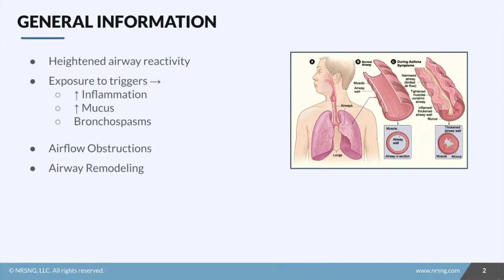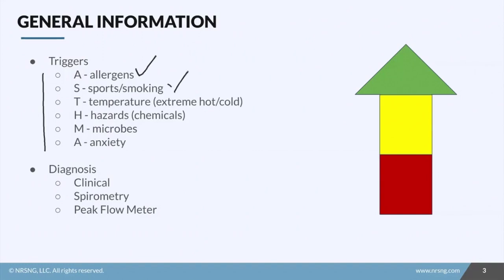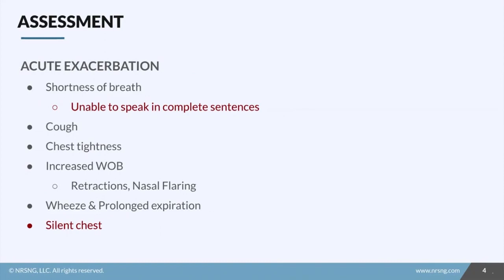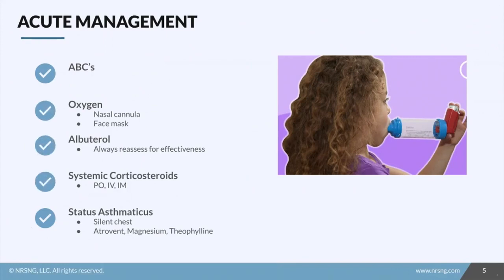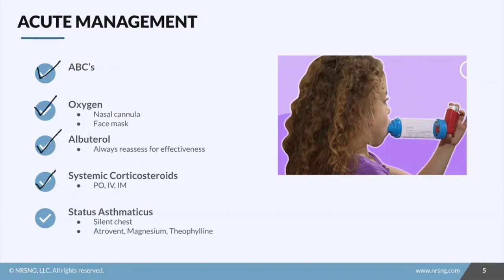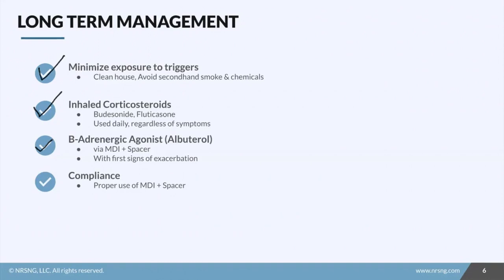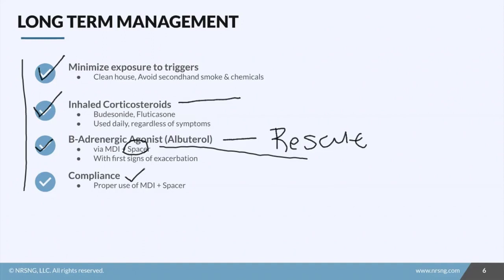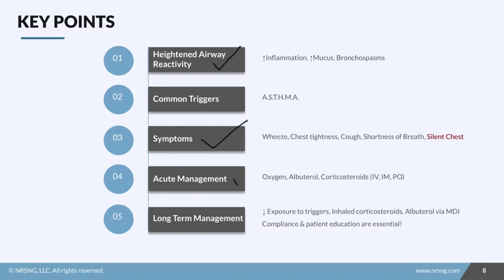Asthma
Asthma in NextGen NCLEX